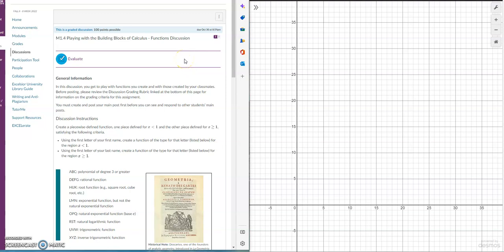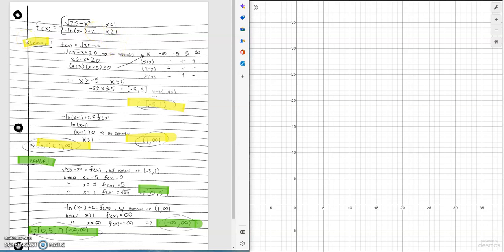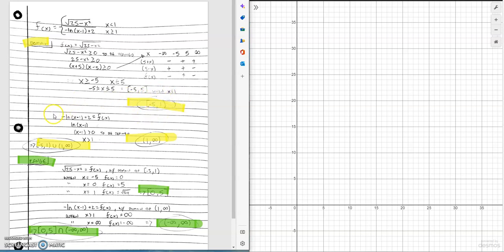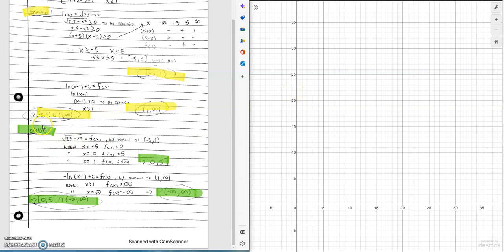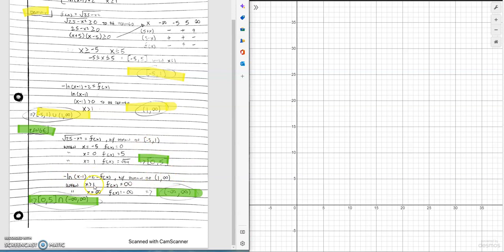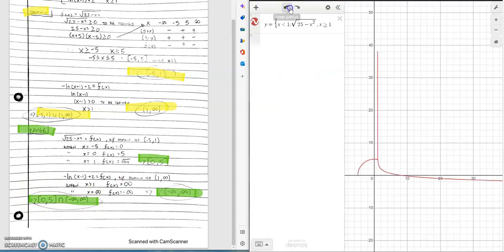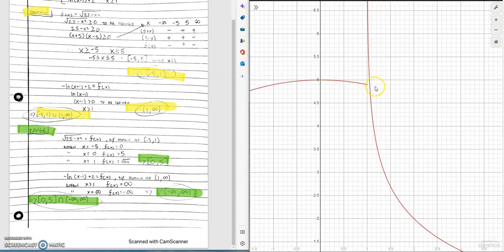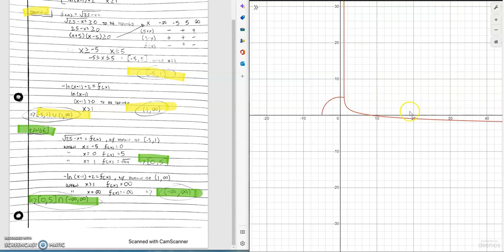Graphing Piecewise Functions for Mod 1.4